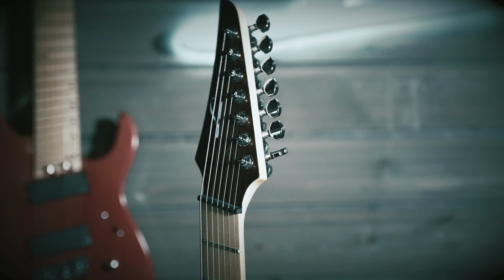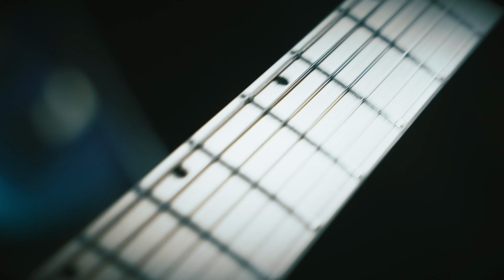Why should you use a multiscale guitar?